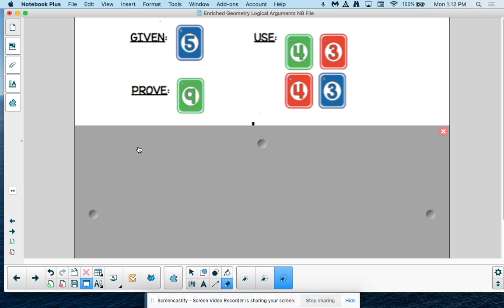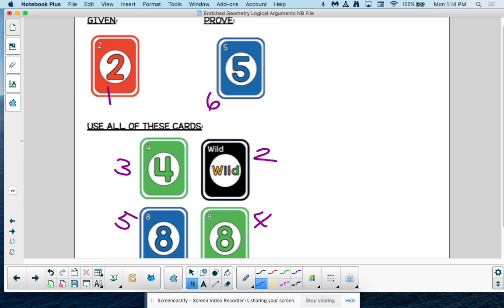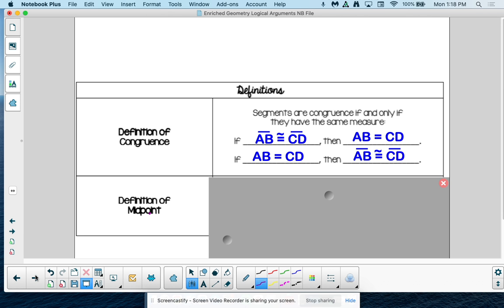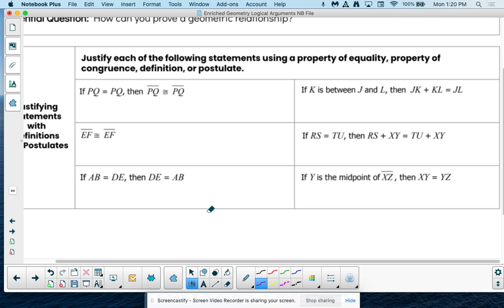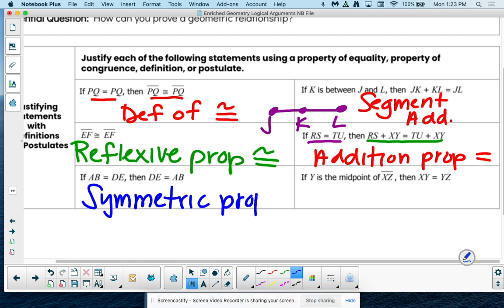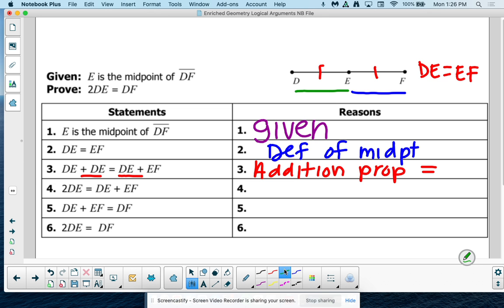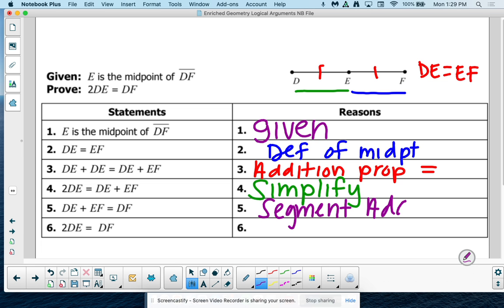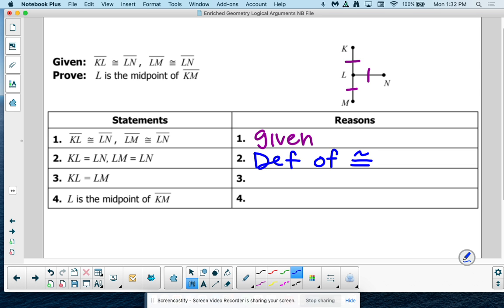Enriched Geometry Segment Proofs